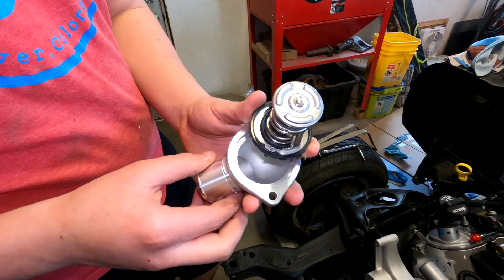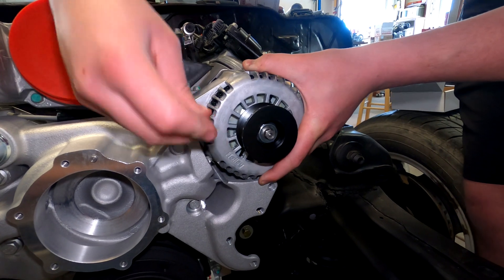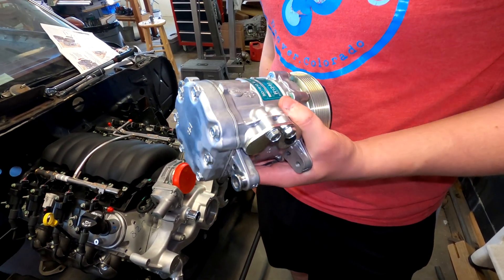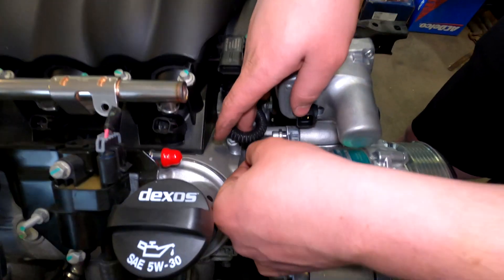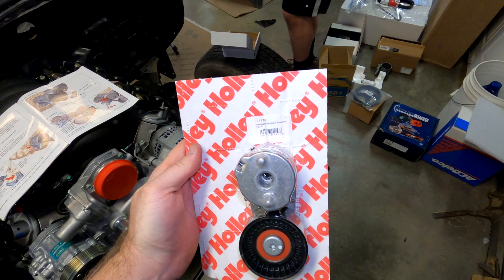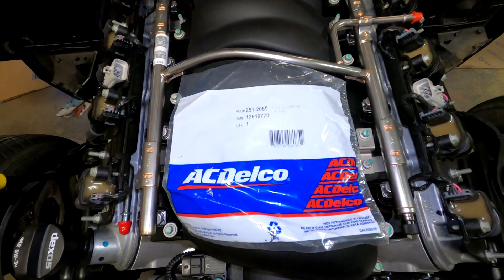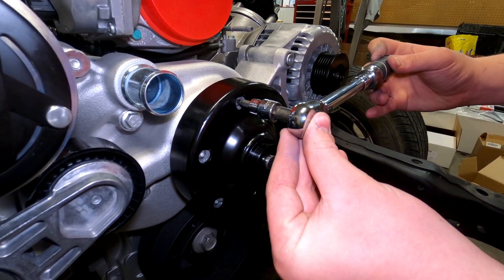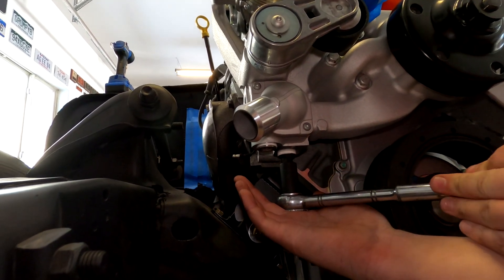LS Swap 9 - Installing Holley Engine Accessories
We install the thermostat (and its housing), alternator, A/C compressor, belt tensioner, water pump, and heater hose outlet plugs.

Parts Used:
Holley 97-169 - Thermostat and Thermostat Housing*
Holley 197-302 - Alternator*
Holley 199-102 - Sanden SD7 A/C Compressor*
Holley 97-179 - Belt Tensioner*
Holley 97-200 - Water Pump Drive Assembly*
Holley 97-177 - Heater Hose Outlet NPT Plugs*
Chevrolet Performance 19421057 - E-Rod LS3 Engine Kit

* Part of the Holley 20-185 Mid Mount Accessory Kit